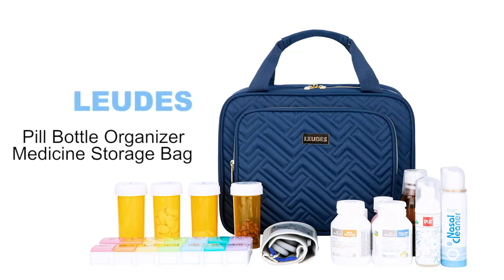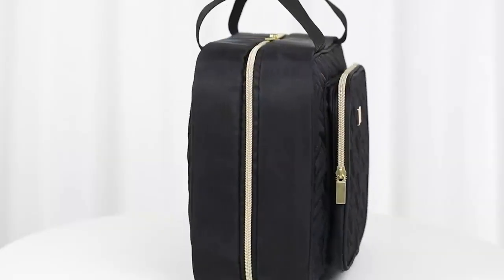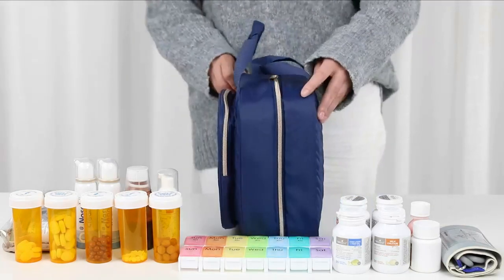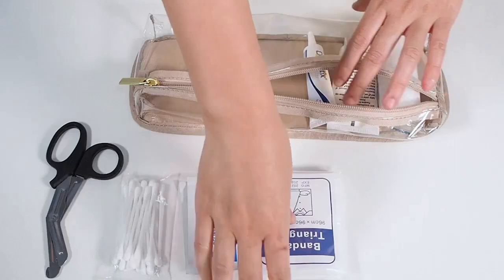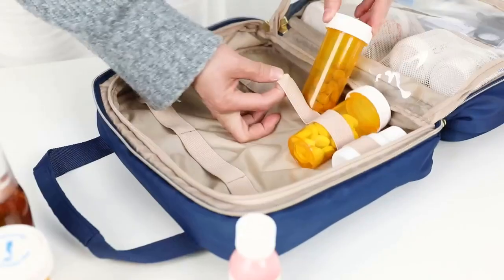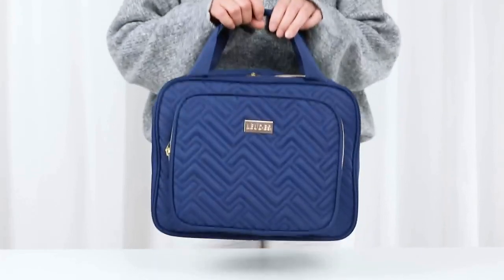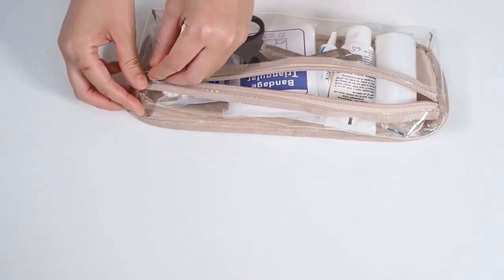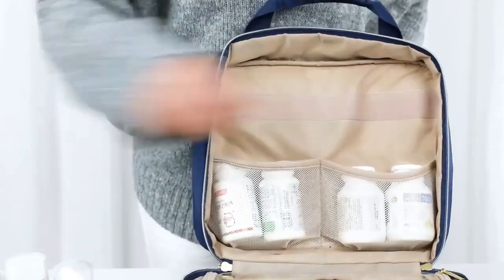Leudes Travel Pill Bottle Organizer,Medicine Organizer and Storage,Home Medication Bag, Cases ,Carri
leudes organizer
leudes
ladies organizer wallets
luggage organizer set
ladies organizer handbags
laundry organizer cabinet
a desk organizer
blueprints organizer
blum organizers
blue organizer
blue desk organizer set
clyde's original hot chicken
clyde ormond
clyde's original chop house
fledermaus overture
fellowes organizer
fledermaus opera
community organizer includes
what are the types of organizer
what is organizer
which is correct organiser or organizer
what is a organiser
organiser or organizer
j luehders
judith the organizer
k cup organizers
k cup organizer drawer
k cup organizer ideas
k cup organizer diy
m design organizer
pleiades overlord
pleiades origin
pleiades orion
quaaludes outlawed
quaaludes party drug
slides organizer
google slides organizer
best slides organizer
cool slides organizer
graphic organizer slides
graphic organizer slides template
drawer organizer slides
powerpoint organize slides
how to organize slides in google slides
how to arrange slides in google slides
u brands locker organizer and decorating kit
unique organizers
u brands desk organizer
uline organizer box
ultimate organizer
leudes yarn storage bag
name and address of each organizer
organizer chart example
personal organizer description
2 shelf organizer
2 cube organizer lowe's
2 level drawer organizer
2 tiered drawer organizer
2 drawer organizer plastic
3 shelf organizer with drawers
3 drawer organizer large
3 piece organizer set
3 shelf organizer
4 piece organizer set
4 cube organizer with legs
4 piece luggage organizer set
4 cube organizer lowes
4 cube organizer long
5 shelf organizer
5 below organizers
5 wide drawer organizer
6 cube organizer lowes
6 cube organizer with legs
6 shelf organizer
6 cube organizer closetmaid
7 wonders organizer
7 sided pill organizer
7 wide drawer organizer
7 cube organizer
7 leaves order
8 cube organizer legs
8 cube organizer lowes
8 shelf organizer
9 cube organizer lowes
9 cubes organizer
9 shelf organizer
9 cube organizer ideas